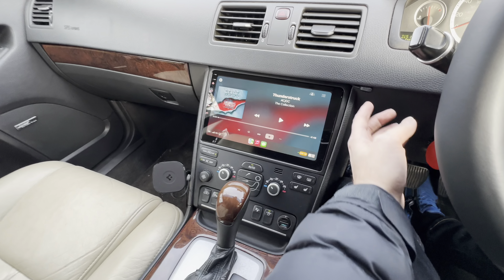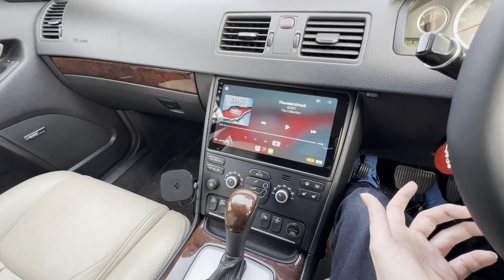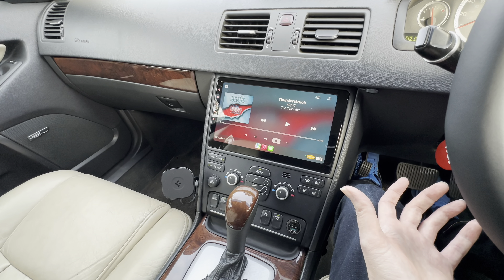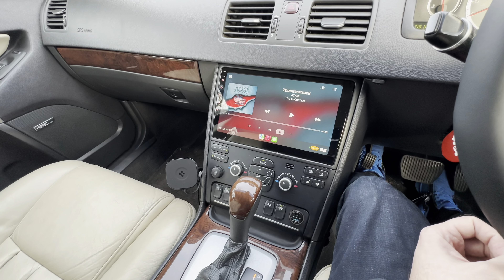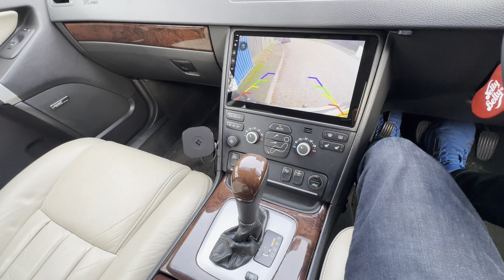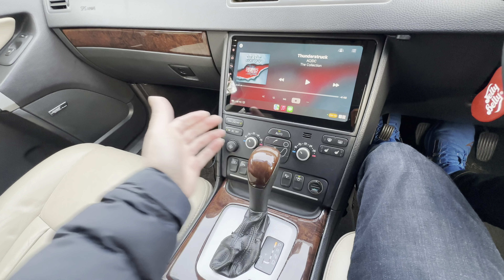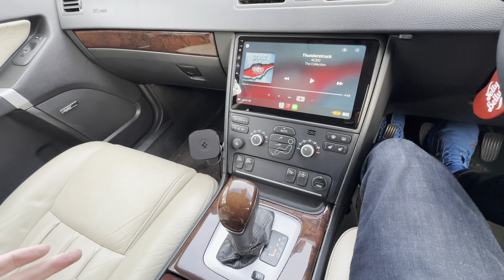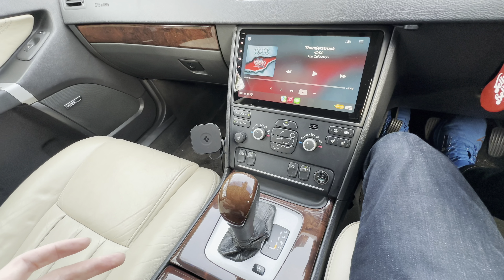⭕️👌🏼🥳 Volvo xc90 LEGEND 👏🏼 front and rear parking cameras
⭕️ LINKS TO PRODUCTS IN THE DESCRIPTION BELOW ⬇️

Post any questions in the comments below, and please LIKE and SUBSCRIBE as this helps grow my YOUTUBE channel, THANK YOU 👍🏼 I will always do my best to answer everyone's questions.

The LEGEND is a bespoke media system custom made for all Volvo xc90 cars manufactured between 2003 and 2014. Each LEGEND unit is made to order and can be delivered internationally.

The LEGEND system completely modernises your xc90 by adding the latest technology to you car, including wireless Apple Carplay or Android Auto. In addition, it greatly improves the interior aesthetics with its modern integrated design.

The 10.1" OLED screen sits within a custom made frame, colour coded to precisely match the surrounding facia and climate controls.

The whole thing looks completely OEM as though Volvo had designed it themselves!

I cannot recommend the LEGEND more highly as it's a fantastic system and in my opinion worth every penny. It's certainly a quality piece of kit and nothing else can replicate it.

These are the specifications of my particular Legend system:

- Android 13
- Legend model: 2＋U8
- 10.1” QLED 1280x720 Analysis + 2.5D High Transparency Tempered Glass Protection (and custom xc90 frame)
- 8 cores / 8GB RAM / 128GB ROM
- GPU Processor MALI-352 3EE
- Supports Steering Wheel Control/Rear Parking Radar/Original Amplifier/AUX Hold/RSE Headrest
- 48 segment amplifier TDA 7851
- Bluetooth 5.0
- power amplifier chip RHOM32107
- Radio chip TDA7708 ( FM/AM)
- rear camera 720x1080 NTSC/PAL/AHD720 1080/TVI
- USB AV OUT module
- Front Dash Cam recorder
- radio antenna adapter
- external MIC
- Wireless CarPlay / Wireless Android auto
- GPS Antenna x1/4G WIFI Antenna x1
- Reversing camera input interface x1
- USB interface x2 (4PIN/6PIN)
- Preamp audio output x1/Subwoofer output x1
- Auxiliary input AUX x1/Front view camera input x1
- External MICx1/4G SIM card holder x1
- 10.03-14 Steering wheel volume control module
- Roof dedicated antenna connector

⭕️ The LEGEND systems are custom built and can be ordered directly from the manufacturer. Contact them through their Facebook page:
LEGEND XC90 CAR AUDIO

⭕️ The front parking camera:

⭕️ Car Front Rear Parking View Camera Video Switch 2 Channel Control Box Converter:

⭕️ The rear parking camera:
This came with the LEGEND system. Type 720x1080 NTSC/PAL/AHD720 1080/TVI

⭕️ Iphone Magsafe car mount / wireless charger:
Spigen OneTap Pro 3 MagFit Fast Wireless Car Charger Mount Designed for Magsafe, Two Joint System, Car Phone Holder Compatible with iPhone 15 Pro Max, 15 Pro, 15, 15 Plus, and iPhone 14,13,12 Models